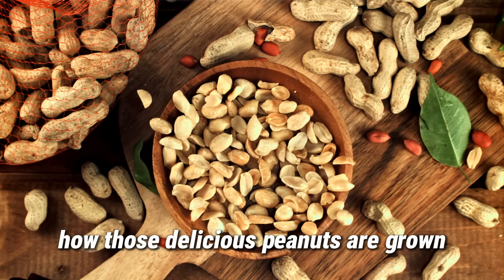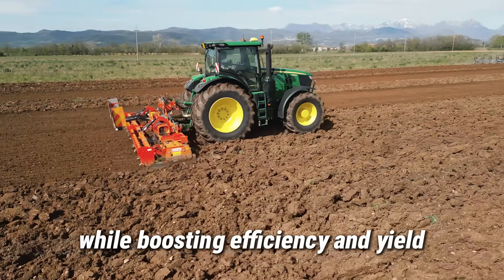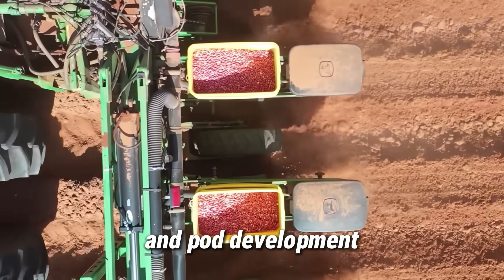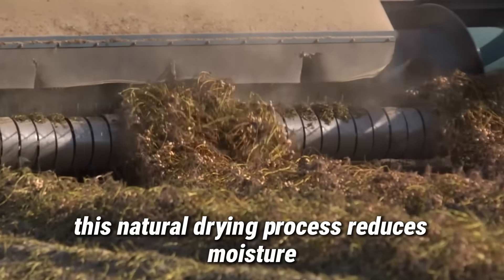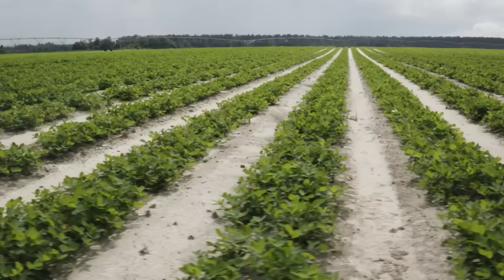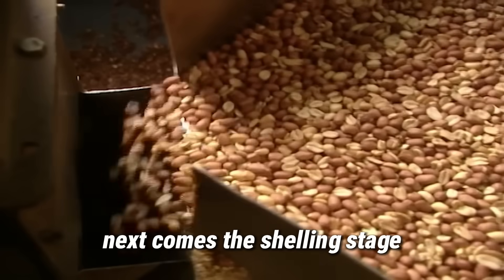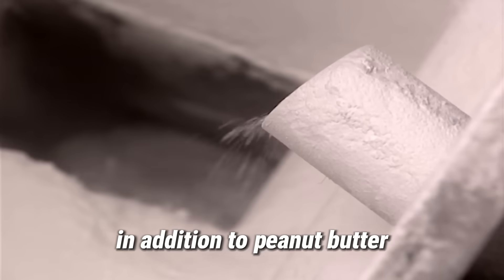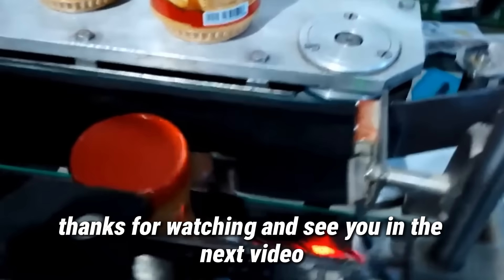The Amazing Journey of Peanuts: From Farm to Table with Modern Agriculture Technology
Have you ever wondered how peanuts — small but mighty — go from sandy fields to your peanut butter jar? 🥜
In this fascinating documentary, we’ll take you behind the scenes of America’s peanut farming industry, where over 5.9 billion pounds are grown and harvested every year.

🌱 Inside the video:
• How U.S. farmers prepare the soil and sow peanut seeds
• Advanced irrigation and flowering processes
• Powerful harvesting machines in action
• Peanut processing: from shelling to roasting and butter
• Peanut oil extraction using high-tech equipment
• Why peanuts are vital to health and the U.S. economy

📍 Filmed across Georgia, Alabama, and Texas – home to America’s biggest peanut farms.